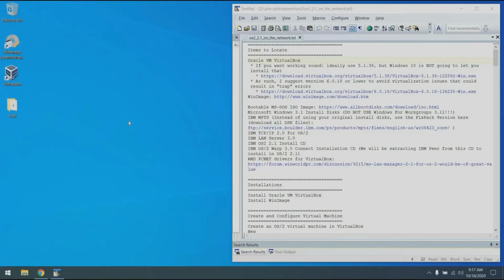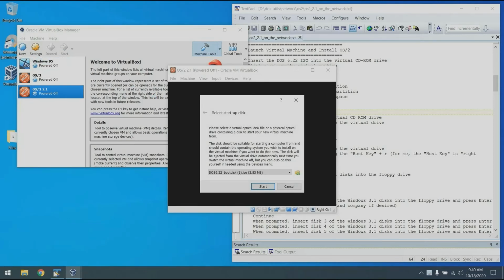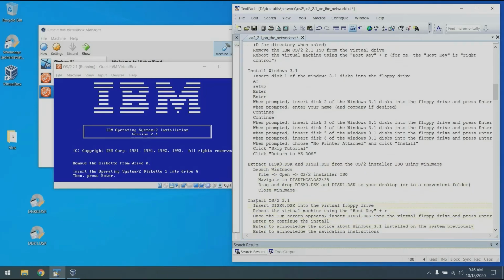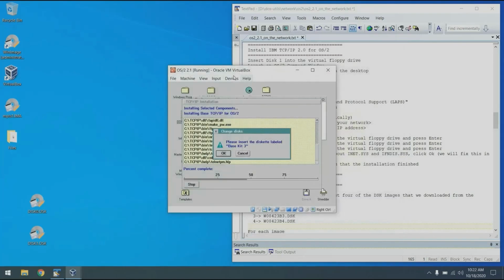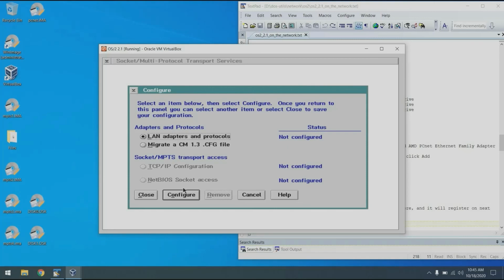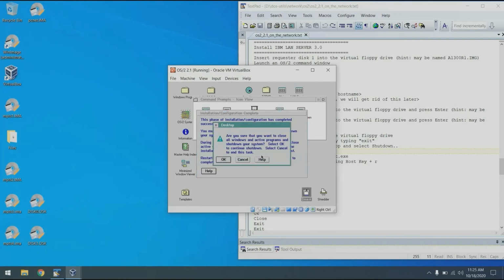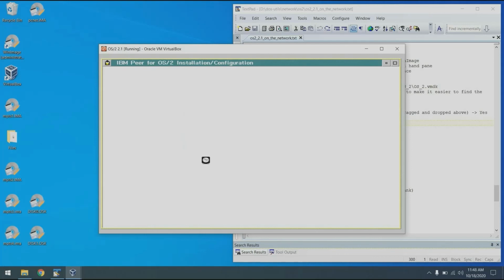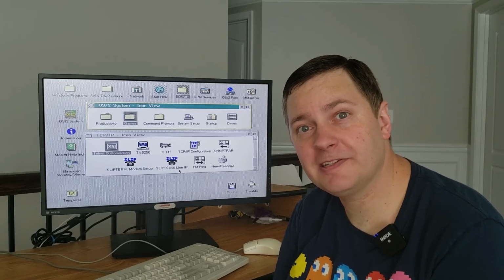RetroTour: Exploring OS/2 Part 2b (Version 2.1): Installing and Configuring LAN Server and TCP/IP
Join us as we install IBM OS/2 Version 2.1 and provide step-by-step instructions on how to install and configure IBM TCP/IP, IBM MPTS, IBM LAN Server, IBM Peer, and IBM Multimedia Presentation Manager/2.  Link to GitHub repository with instructions

Come and see us on the web!